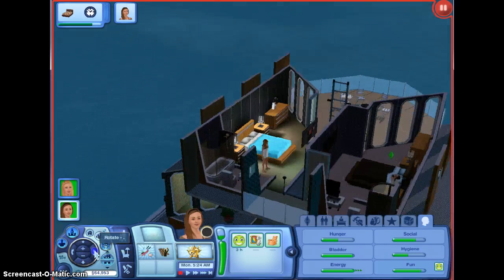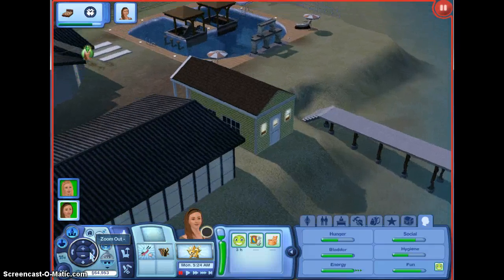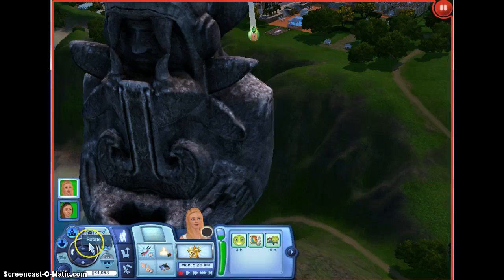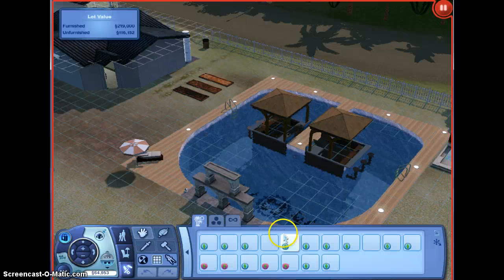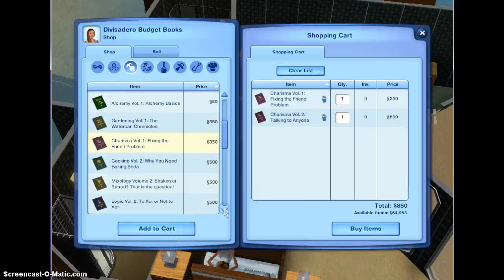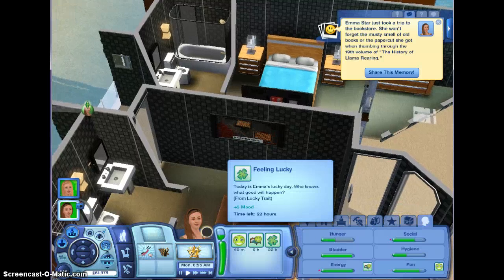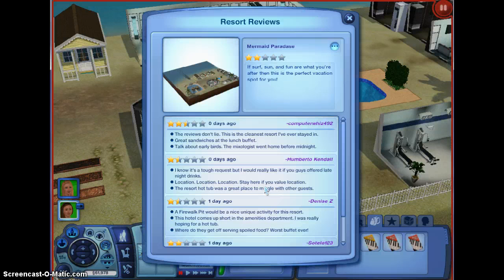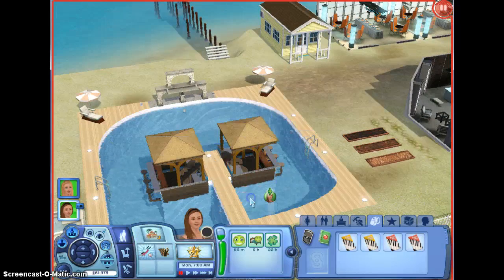The sims3 Island Paradase ep 4 " Remodeling"